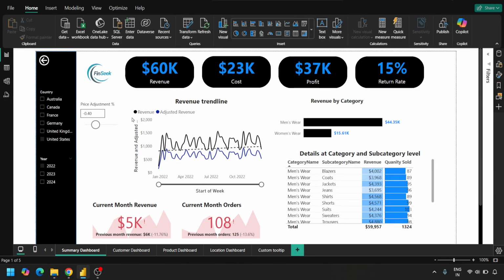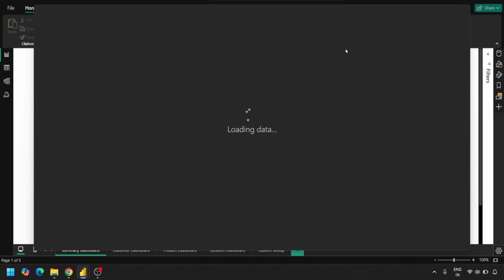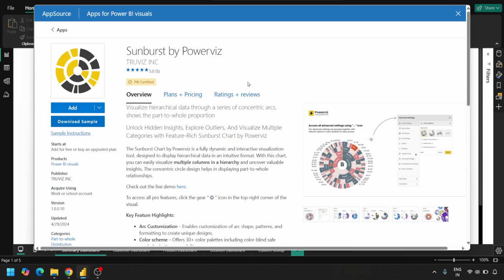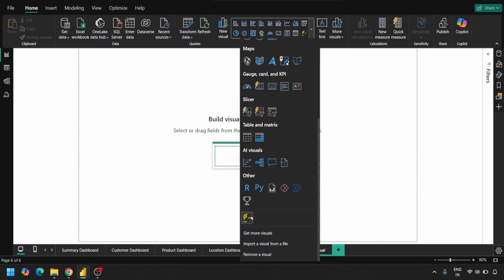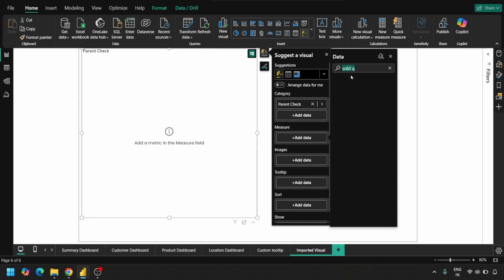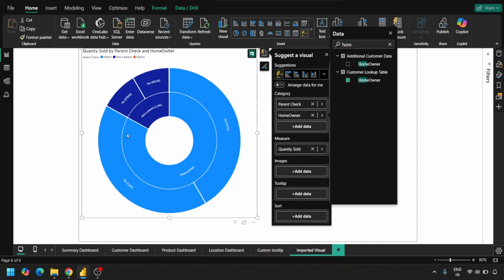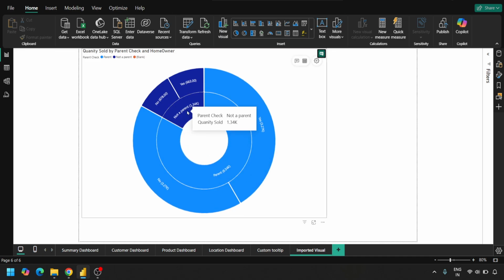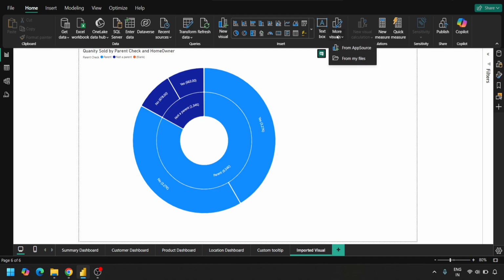Level Up Your Power BI Reports with Custom Visuals! Import Any Visual You Need (2024)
Take your Power BI dashboards to new heights with custom visuals! In this video, I’ll show you how to import and use custom visuals to make your reports stand out and better communicate insights. Whether you’re looking for specialized charts, infographics, or advanced visual elements, custom visuals open up endless possibilities for data storytelling. Perfect for anyone ready to move beyond default visuals and create engaging, unique Power BI reports. Let’s get started with custom visuals